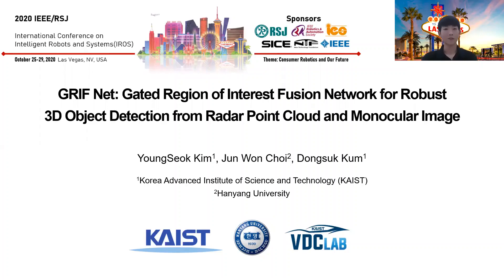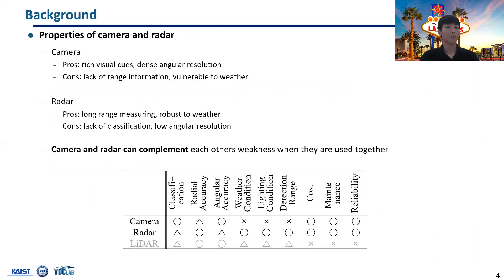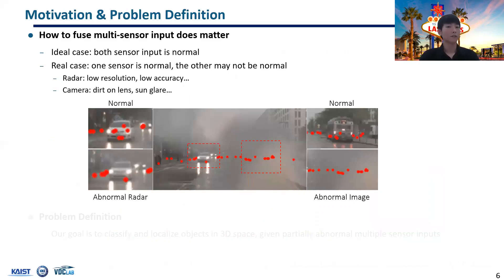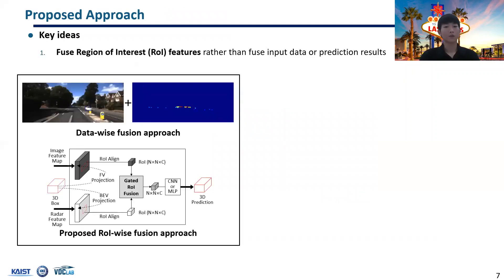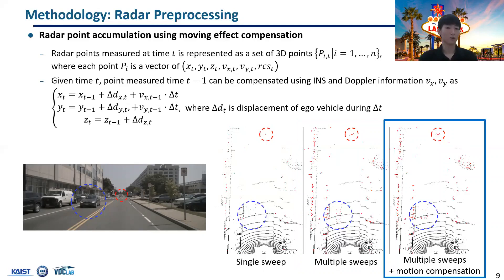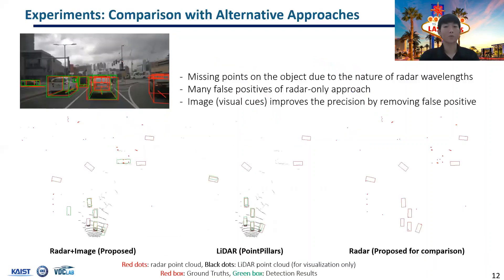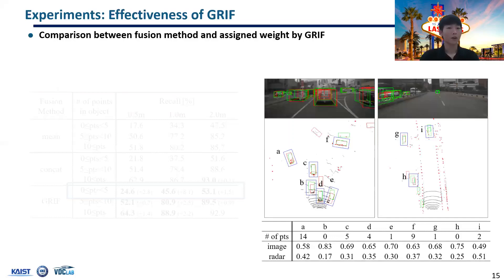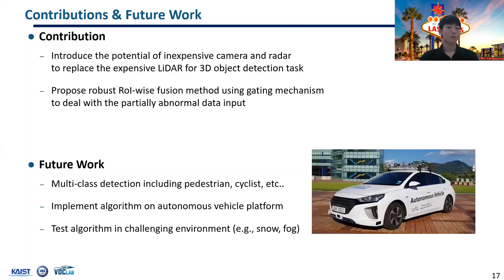[IROS'20] GRIF Net: Gated RoI Fusion Network for Robust 3D Object Detection from Radar and Image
Publication:
GRIF Net: Gated Region of Interest Fusion Network for Robust 3D Object Detection from Radar Point Cloud and Monocular Image, IROS 2020

Authors:
Youngseok Kim, Jun Won Choi, and Dongsuk Kum

Abstract:
Robust and accurate scene representation is essential for advanced driver assistance systems (ADAS) such as automated driving. The radar and camera are two widely used sensors for commercial vehicles due to their low-cost, high-reliability, and low-maintenance. Despite their strengths, radar and camera have very limited performance when used individually. In this paper, we propose a low-level sensor fusion 3D object detector that combines two Region of Interest (RoI) from radar and camera feature maps by a Gated RoI Fusion (GRIF) to perform robust vehicle detection. To take advantage of sensors and utilize a sparse radar point cloud, we design a GRIF that employs the explicit gating mechanism to adaptively select the appropriate data when one of the sensors is abnormal. Our experimental evaluations on nuScenes show that our fusion method GRIF not only has significant performance improvement over a single radar and image method but achieves comparable performance to the LiDAR detection method. We also observe that the proposed GRIF achieve higher recall than mean or concatenation fusion operation when points are sparse.